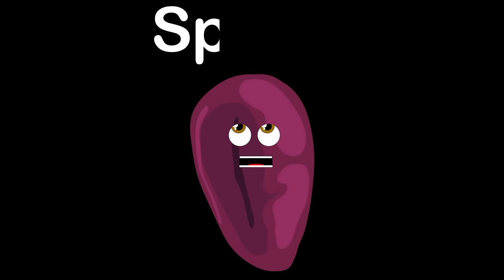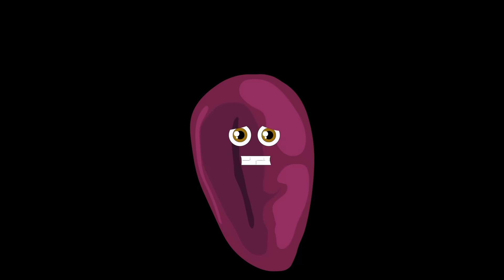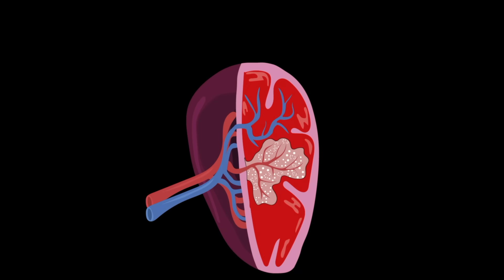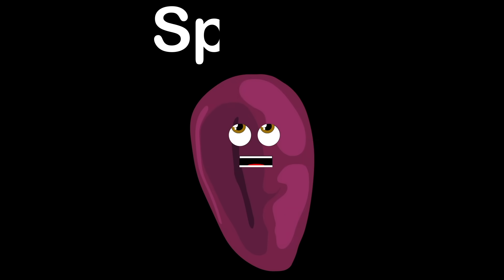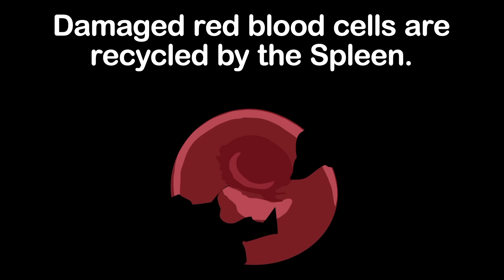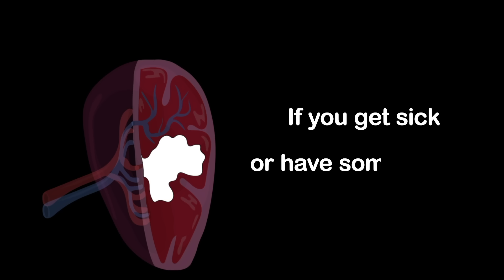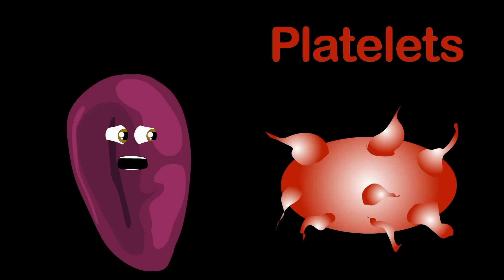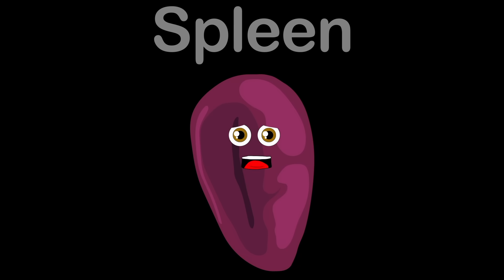Human Body/Spleen Song /Human Body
Learn about the Human Body the anatomy of the Spleen with the Spleen Song by the KLT App here for an ad-free viewing experience:
iPhone & iPad

Please be sure to download our NEW KLT App for iOS and Android for a safer ad-free viewing experience. Unlock all of our videos, music, and flashcards. Or, just leave a 5-star review to show your support and appreciation.

You can vote for the video of the week, get your name int he credits and supports something you believe in!

Lyrics: